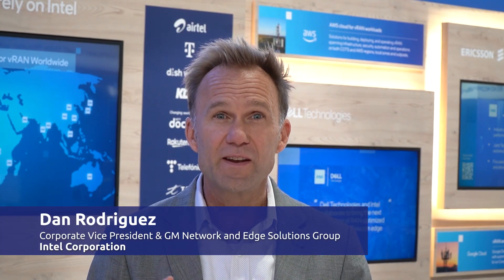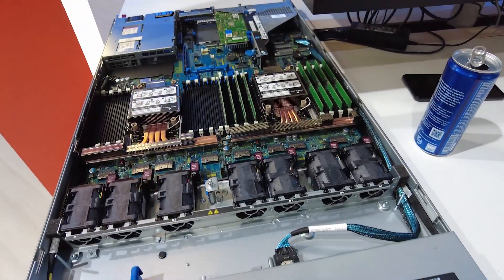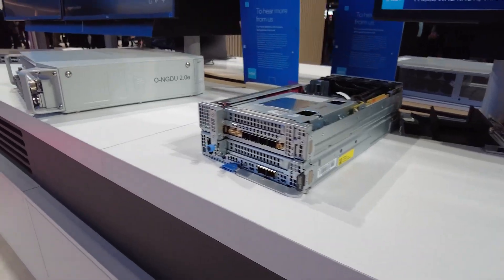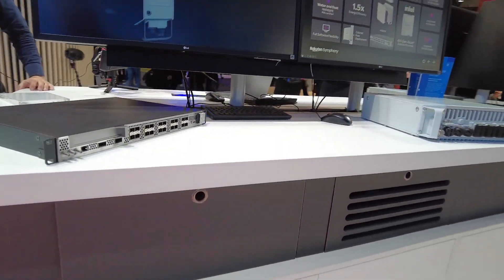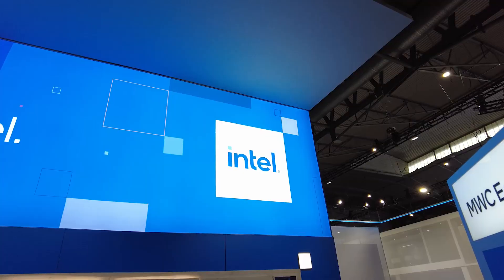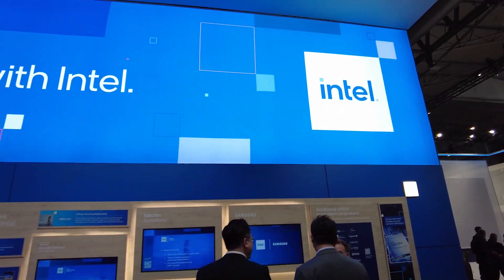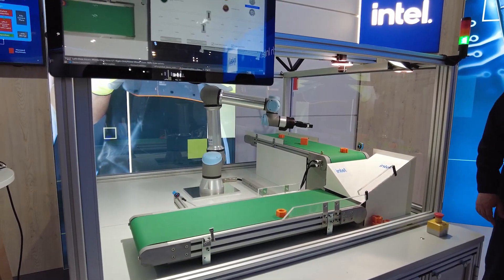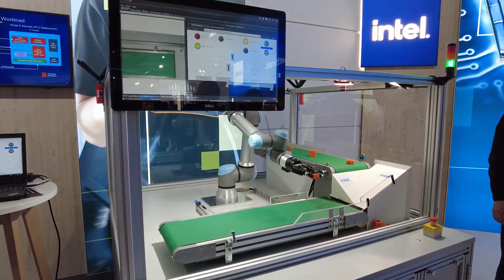MWC 2023 komentuje Dan Rodriguez, Intel Corporation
MWC 2023 komentuje Dan Rodriguez, Corporate Vice President & GM Network and Edge Solutions Group w firmie Intel Corporation